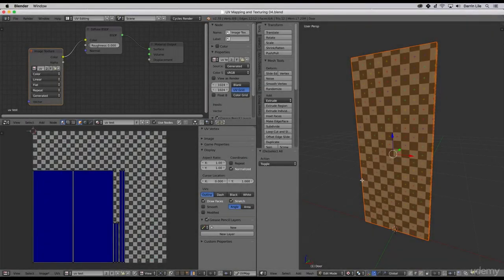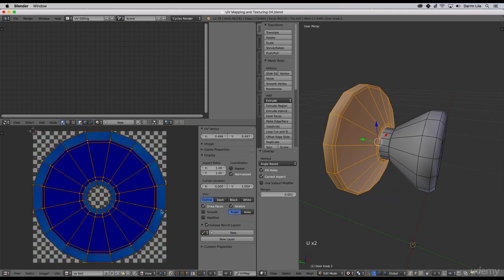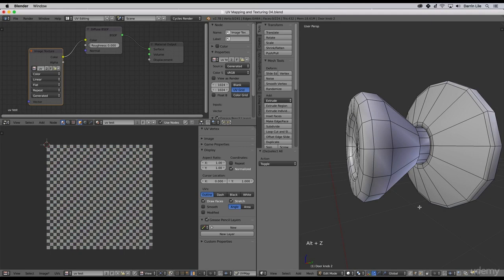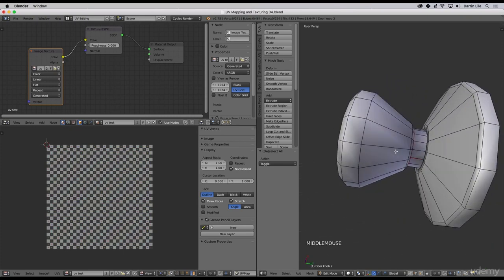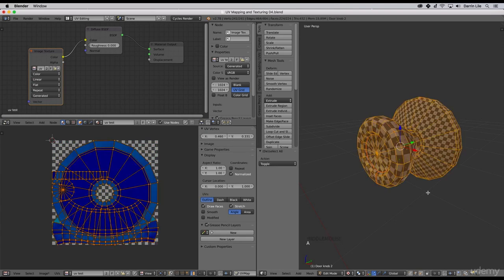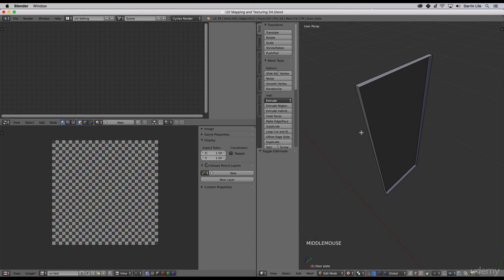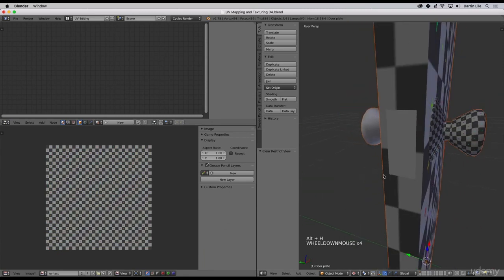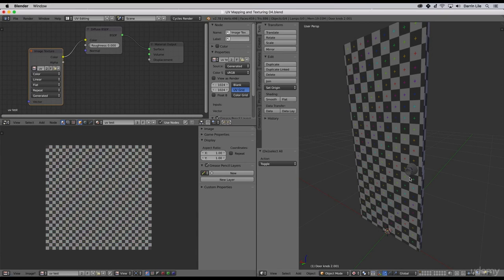Learn the Foundations of Blender : Average Island Scale and Pack Islands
Learn the Foundations of Blender
Start Modeling, Texturing, Lighting, and Rendering your own amazing 3D scenes